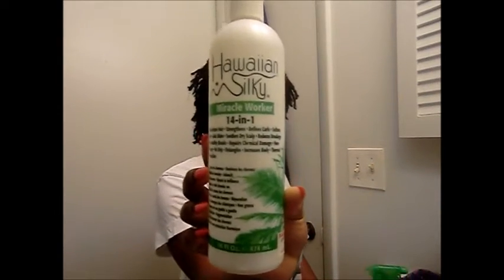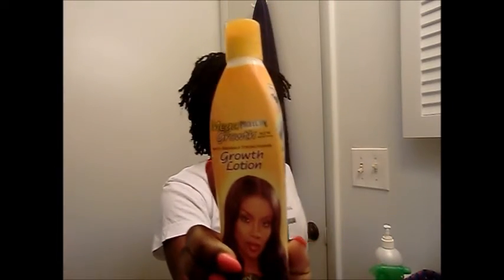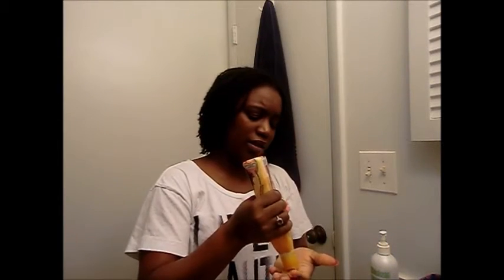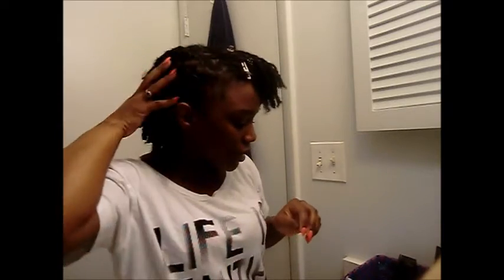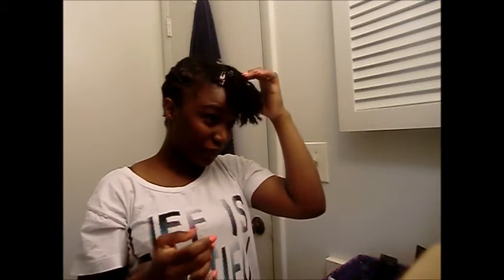Hairstyle for short locs/starter locs